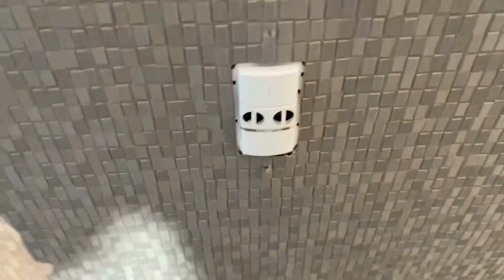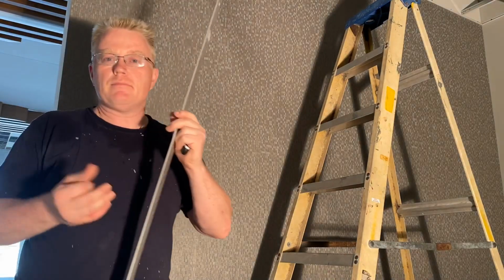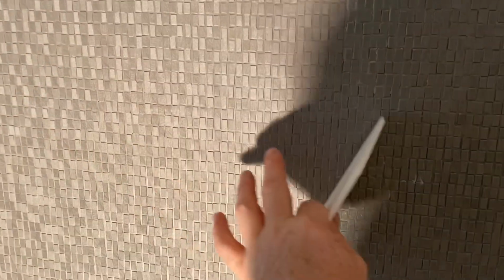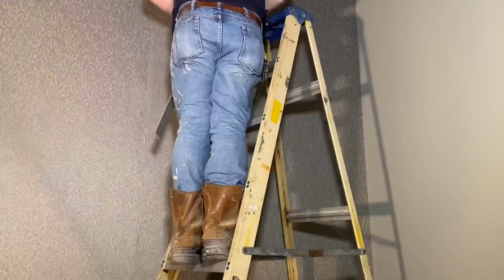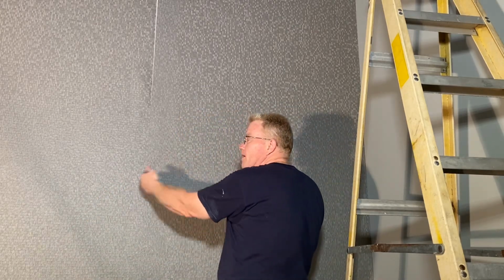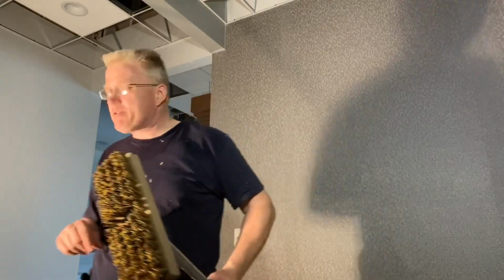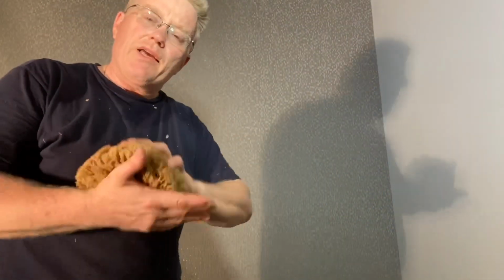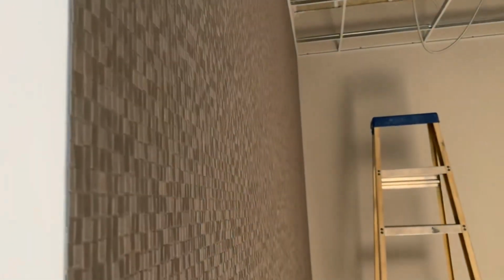How To Double Cut, Install & Clean Type 2 Commercial Vinyl Wallcovering - Spencer Colgan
In this video, you will see how to go about cutting through difficult-to-cut thick vinyl, how I clean it, and learn some tops and tricks about wallpaper in general.